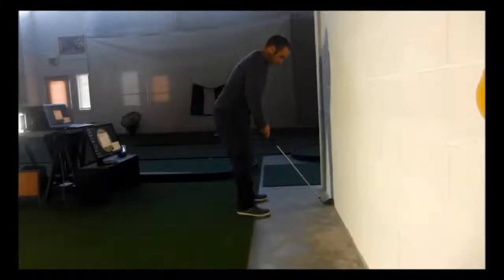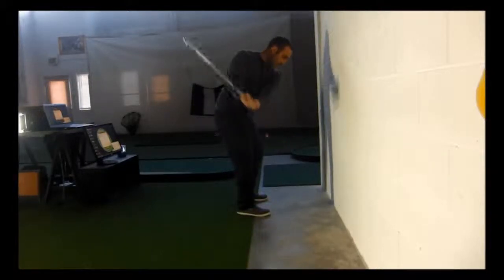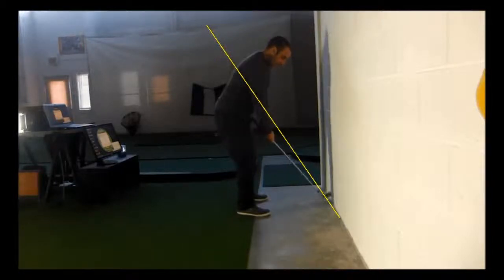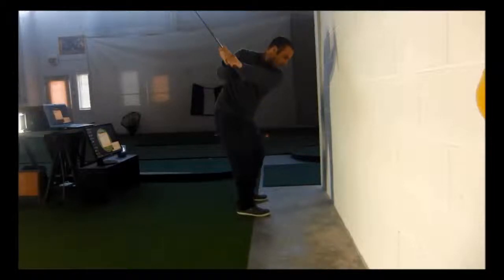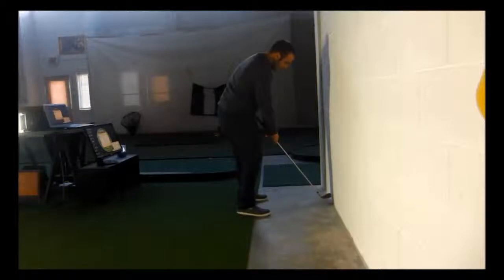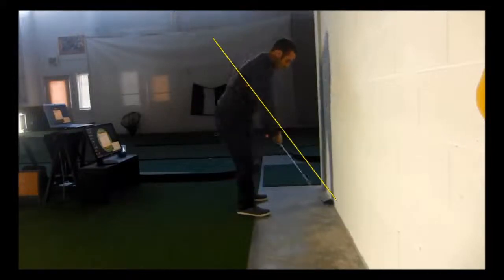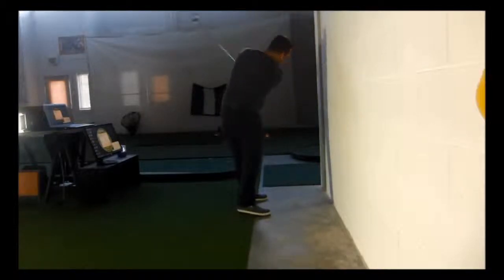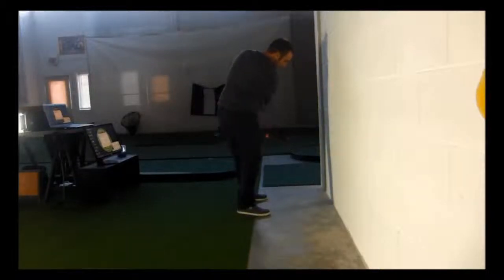wall drill swing plane